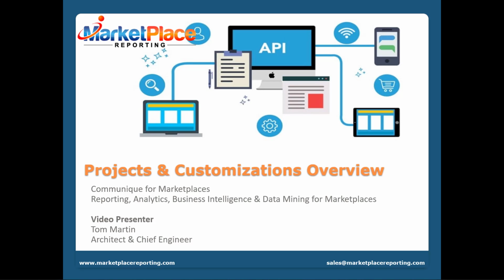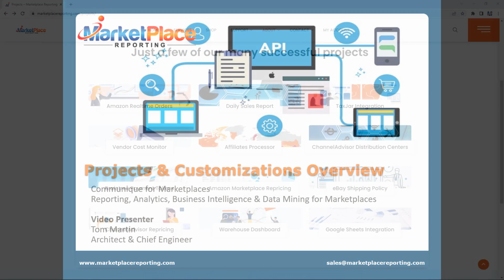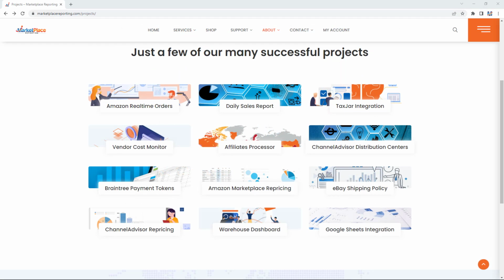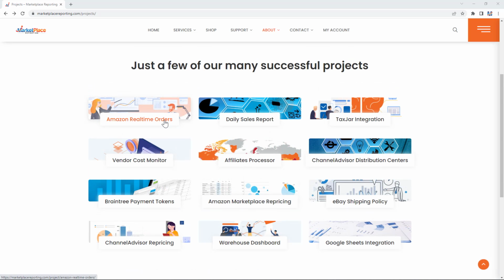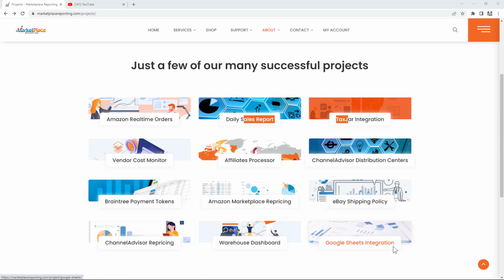Projects, Customizations & Solutions Overview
In this presentation we’ll explore 12 solutions designed, developed, and implemented by Marketplace Reporting automating a variety of business processes.  The 12 projects in presentation highlight the variety of solutions and technologies we’ve used for many our Merchants.  These projects represent integrations with Amazon, BigCommerce, TaxJar, Skubana, ChannelAdvisor, Braintree, Shopify, SkuVault, Google Sheets and more.  Some of technology used with our projects include REST API, JSON, XML, FTP, SQL, MS SQL Server, MWS API, and others.  Over the years we’ve created hundreds of automations and integrations for our merchants.  If you include custom reports, then it’s easily in the thousands.